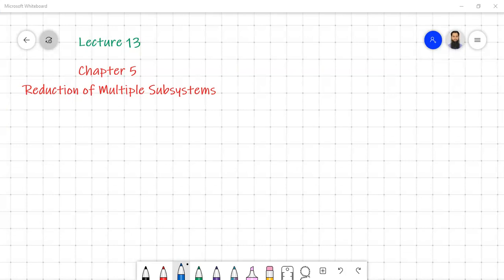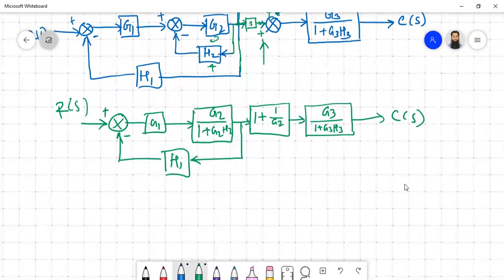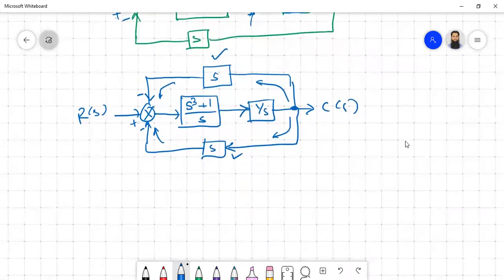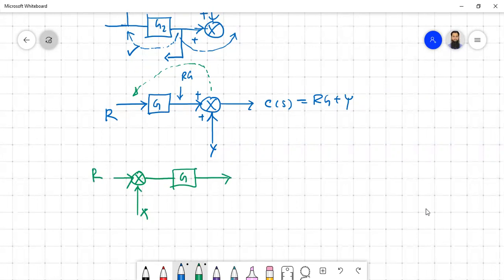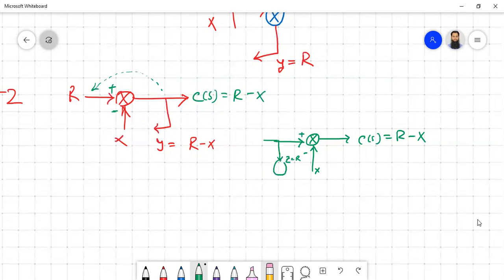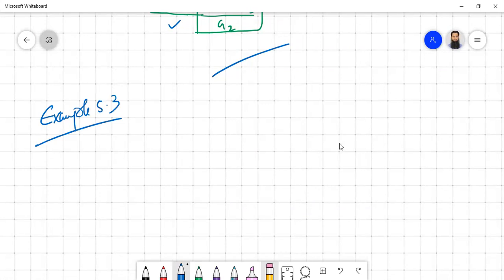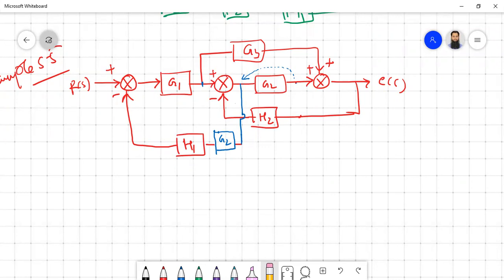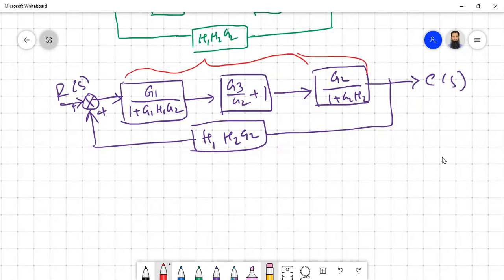Lecture 13 Control System Engineering I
Article 5.2
Block Diagram Reduction (Continued)